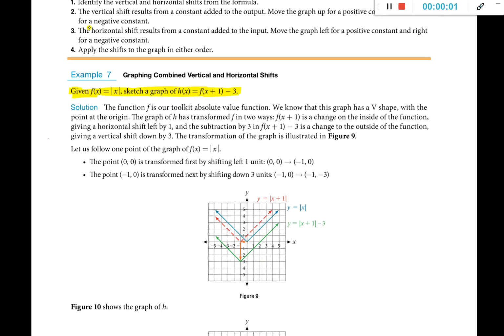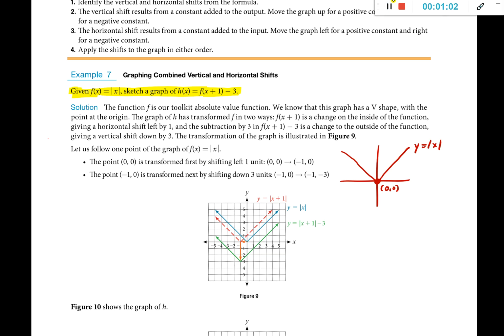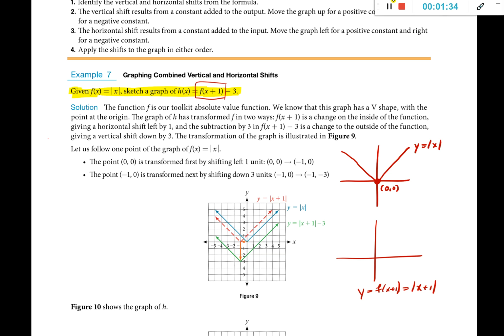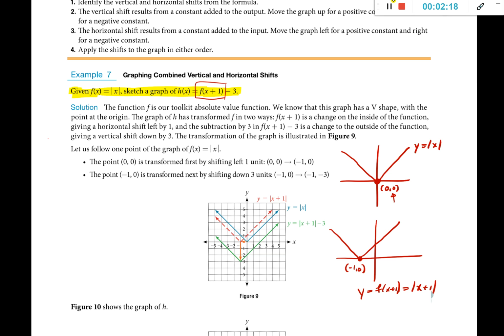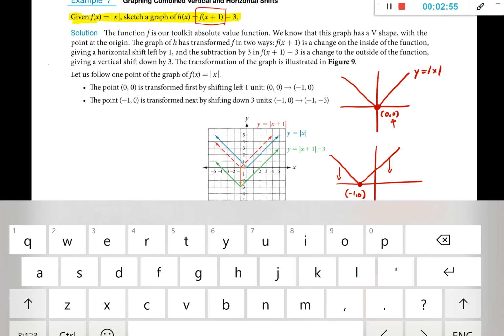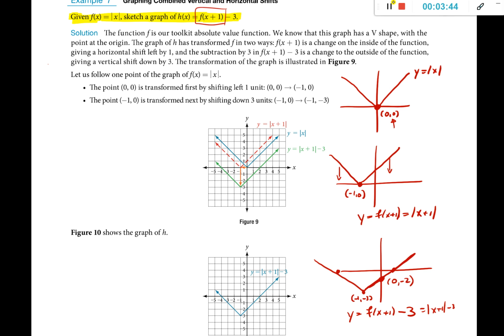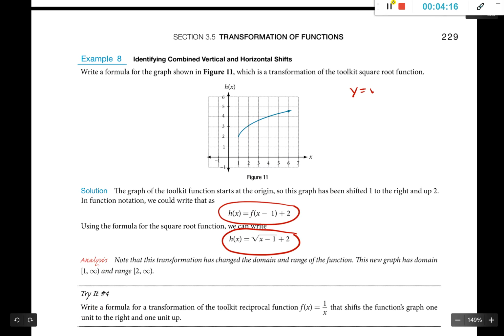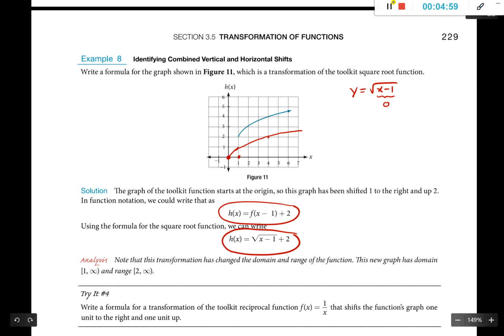3.5 Examples of Vertical and Horizontal Shifts